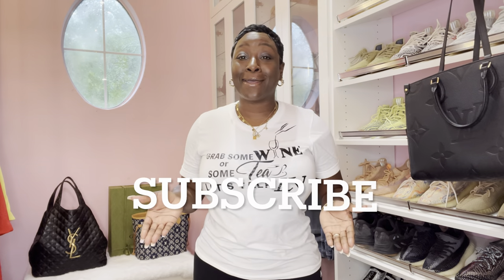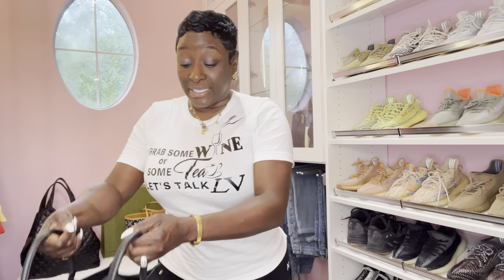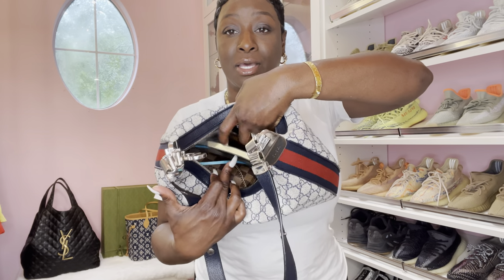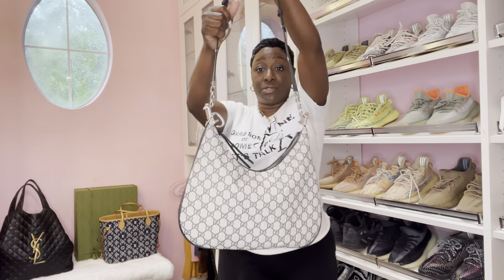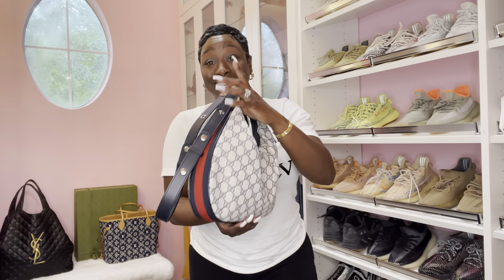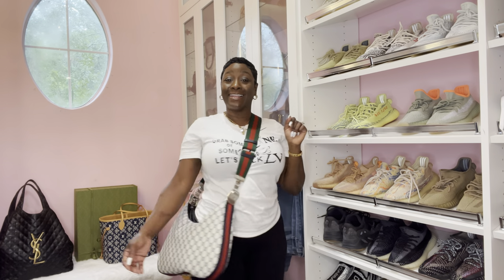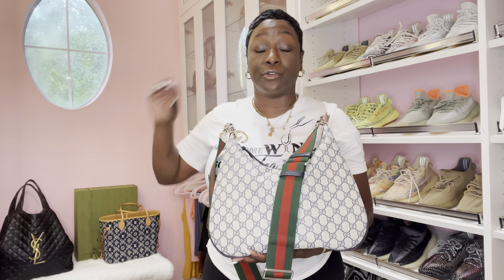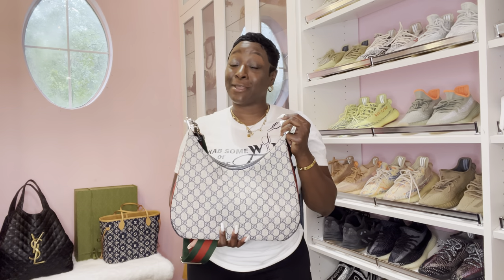WHAT FITS IN MY GUCCI ATTACHE LARGE HANDBAG | WHAT FITS IN MY BAG? | MARQUITALVLUXURY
👉🏾MARQUITATALKS_BUSINESS (NEW YOUTUBE VIDEO IS UP)